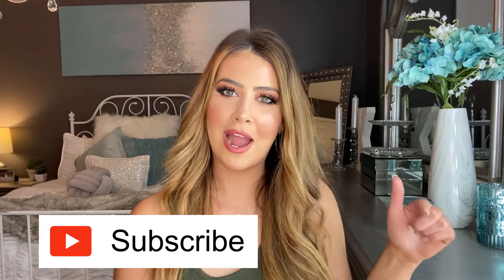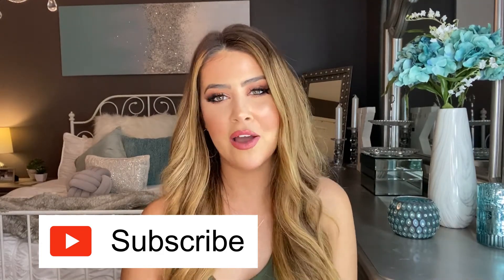TESTING OUT NEW ELF MAKEUP 2020! FULL FACE FIRST IMPRESSIONS, I WAS SHOCKED!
Today we are testing out new elf makeup 2020 on my channel! This will almost be an entire full face of first impressions, and let me tell you, I was shocked!!! I am a huge high-end makeup girl, so I don't often test out this many products from elf or the drugstore, but I know now that I was truly MISSING OUT!!!

Also, check out my ELF HAUL if you love drugstore makeup and want to see everything I got!

If you guys like videos where I test out new products like this, please let me know so I can continue filming videos you all are interested in and want to see!

Products I used:

Elf holy hydration face cream

jelly pop primer

retro paradise sponge trio

precision airbrush blender brush

Bite size face duo in coconut, spiced apple, and white peach

bite size eyeshadow in berry bad

liquid glitter eyeshadow in flirty birdie

sheer slick lipstick in cherry slush